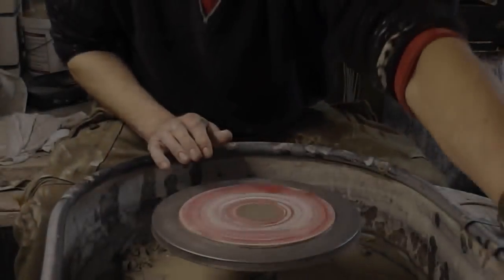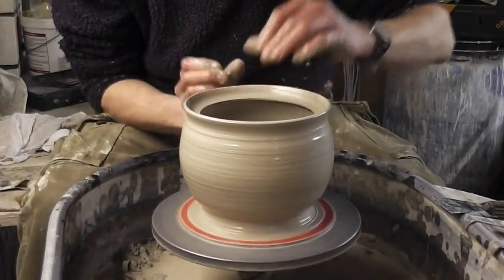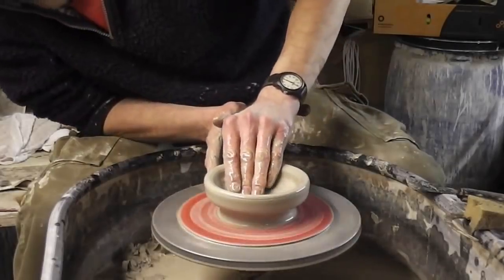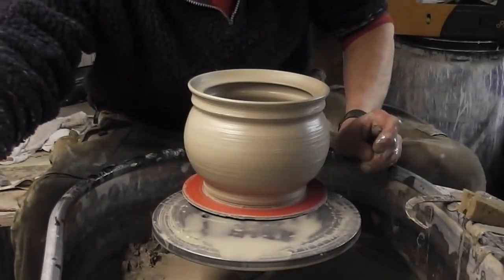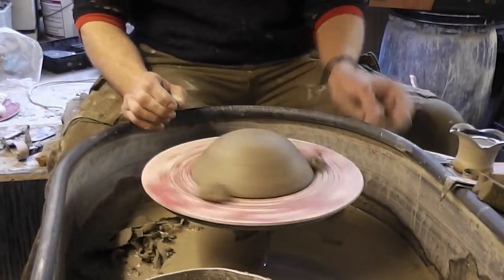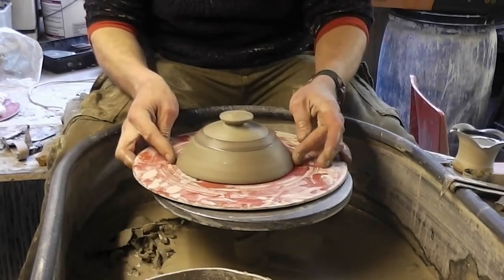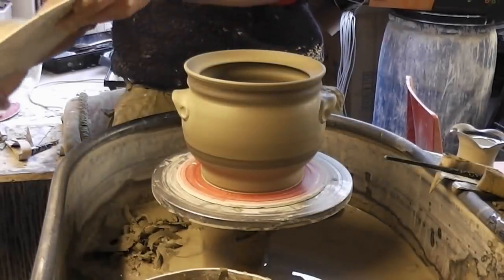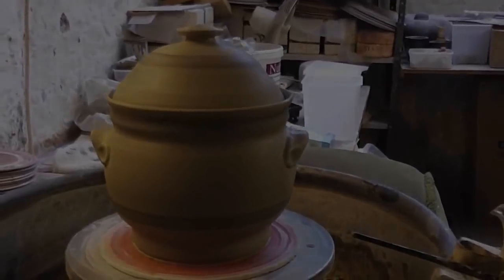Throwing / Making a Pottery Casserole & Lid on the Wheel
This one has a tall lid, you can make them shallower or even flat.
The main thing is to match the size of the lid to the width of the top of the pot so calipers are a good idea to use.